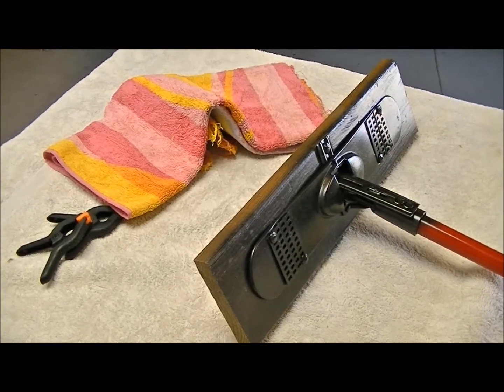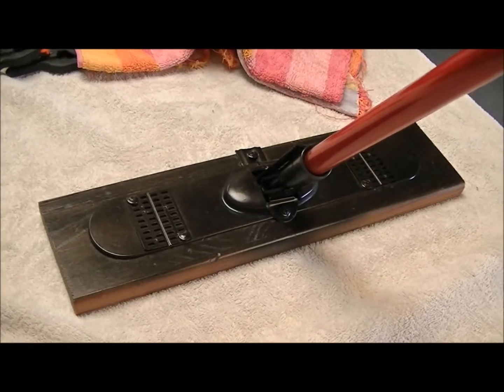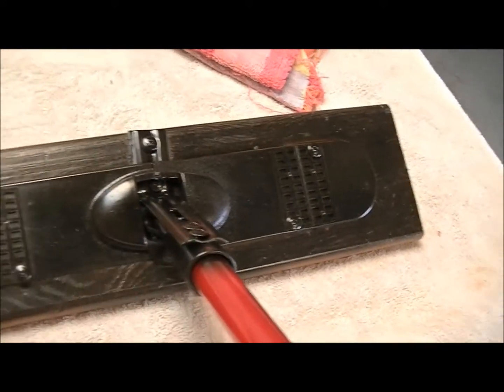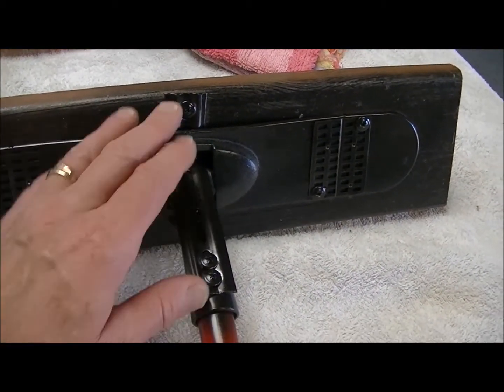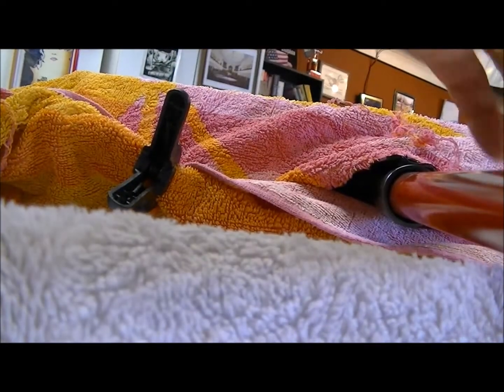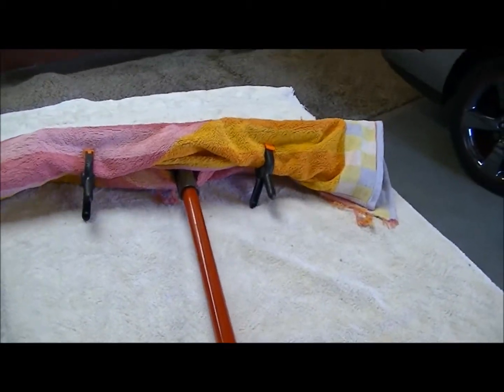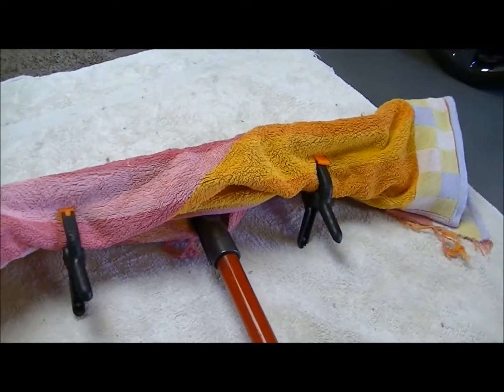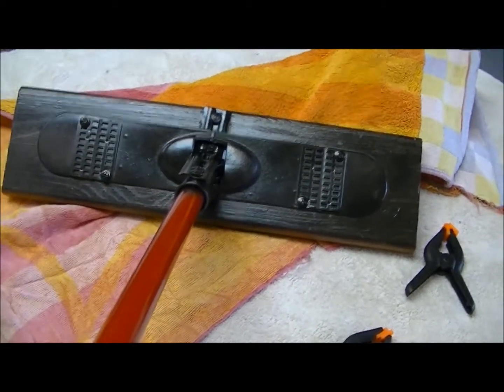Dust Mop For Tile or Bare Floors. Modified Floppy Dust Mop into a Stable Mop.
We don't use special cleaners of any kind, just regular water to dampen the piece of towel. Maybe this would work on other flooring types with flooring cleaners.